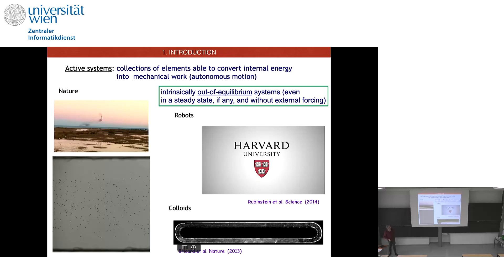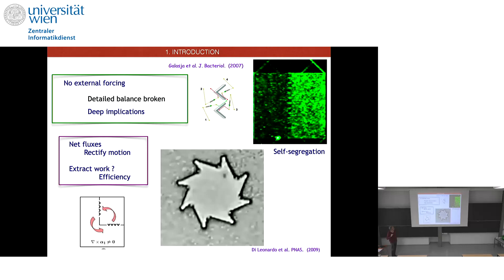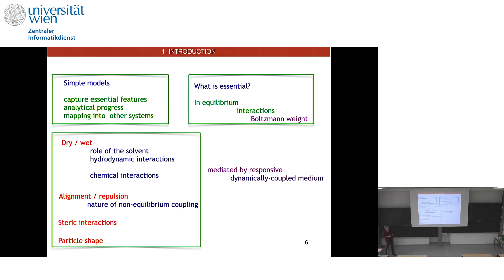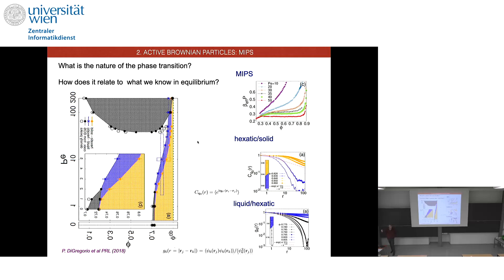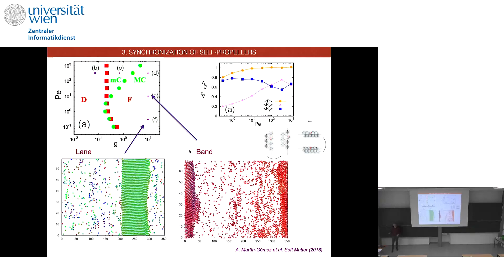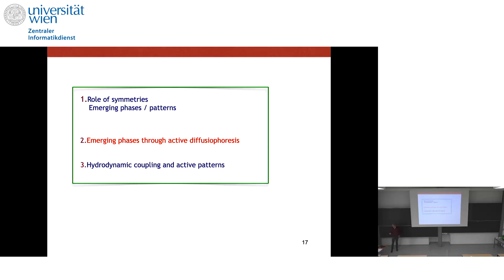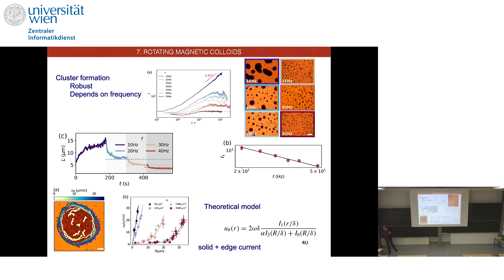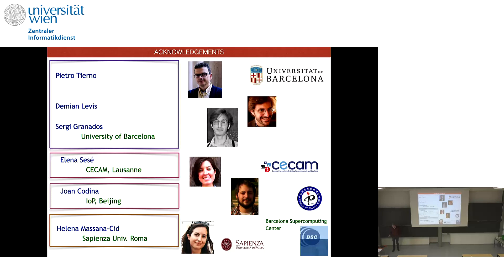Ignacio Pagonabarraga - Phase transitions and self assembly in active matter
This lecture was held at the ESI March 7, 2023.

Flocks of birds, schools of fishes, or bacterial colonies constitute examples of living systems that coordinate their motion. In all these systems their constituent elements generate motion due to energy consumption and can exchange information or react sensitively to chemical cues in order to move together or to react collectively to external signals. Artificial systems, such as nanorobots, exploit the  heterogeneous compositions of their surface to displace  as a result of the heterogeneous chemical processes that take place in the presence of appropriate chemical substances.

All these systems are intrinsically out of equilibrium in the absence of any external driving. Therefore, their  collective properties result as a balance between their direct interactions and the indirect coupling to the medium in which they displace, and a self-consistent  dynamical approach is required to analyze their evolution.The mechanical balance that determines the  states they develop spontaneously  make these systems very versatile  and have a natural tendency to for large scale aggregates. However, an understanding on the basic principles underlying the emergence and self-assembly on active systems poses fundamental challenges.  How do the relevant  entities interact with each other? Can we identify universal, generic principles associated to the main features in the self assembly and emergent behavior of intrinsically out of equilibrium systems?Are there mechanisms that can be shared by  living systems and synthetic, active materials?

I will consider simple statistical   models to address fundamental questions associated to these systems and will analyze the implications the generic   self-propulsion has in the emergence of structures in suspensions of model self-propelled particles. I will  discuss the potential of schematic models to address fundamental questions that still remain open, such as the connection of  the effective phase diagram and pressure with effective equilibrium concepts. These approaches allow to understand the transformations that characterize these systems as effective phase transitions out of equilibrium.

In general, the  steady state that characterizes these systems requires a consistent dynamic treatment. I will analyze the role that the medium in which active colloids displace has in generating correlations among active particles them. Iwillconsider different mechanisms, such as swimming or heterogeneous catalysis, that lead to spontaneous self-organization in the absence of external driving for a variety of active suspensions. Such a  comparison will help to discern between specific ingredients and general features determining the emergent properties of active matter.